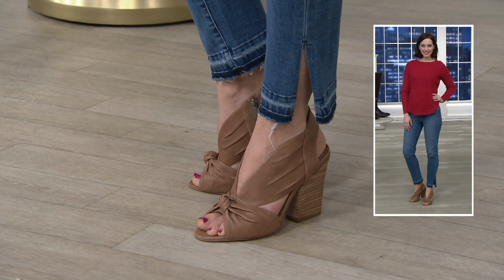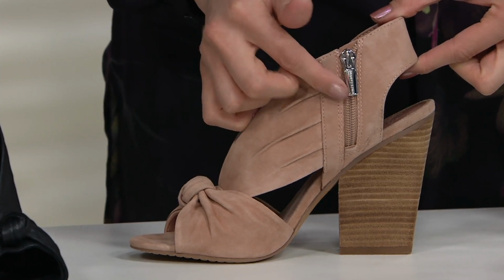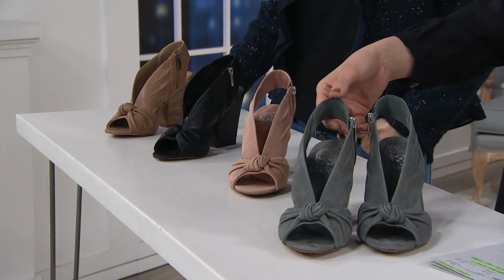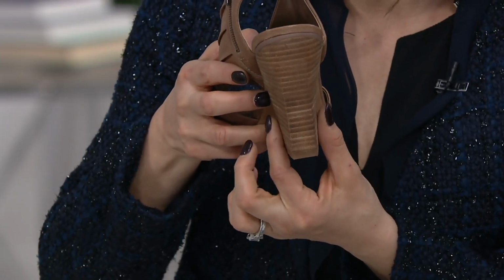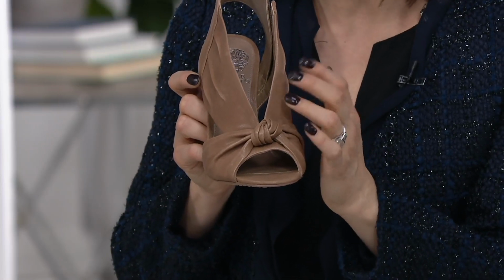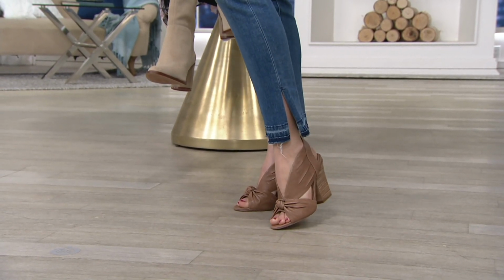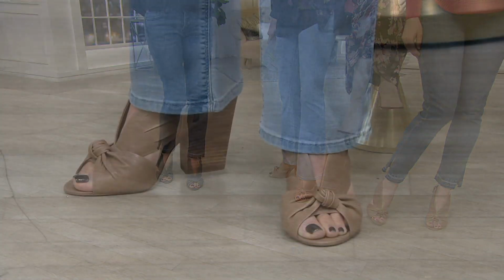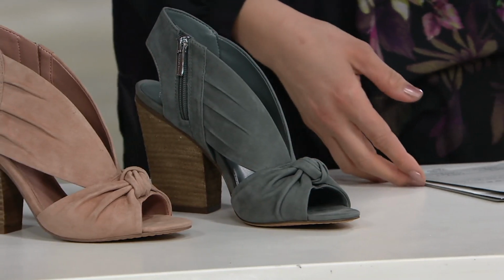Vince Camuto Suede Heeled Sandals- Kerra on QVC